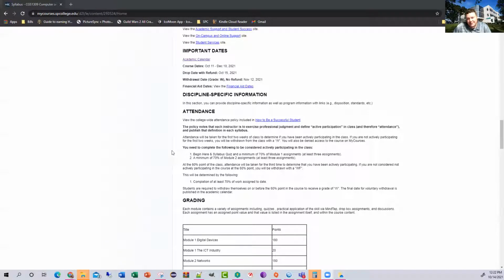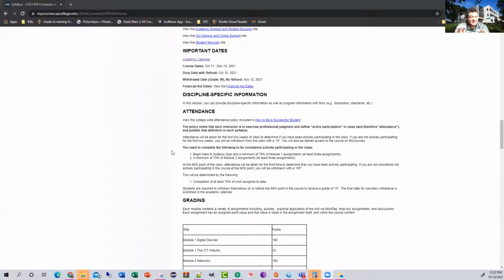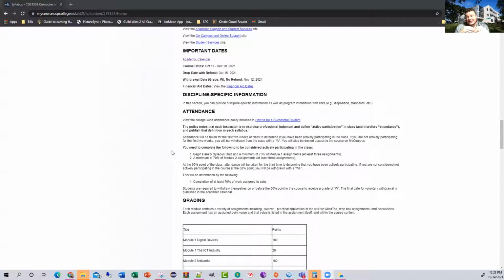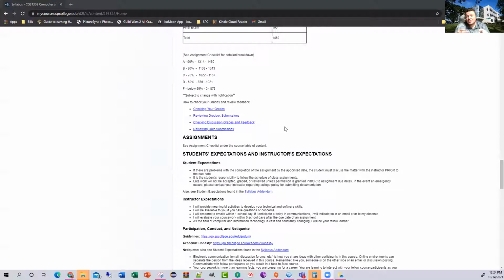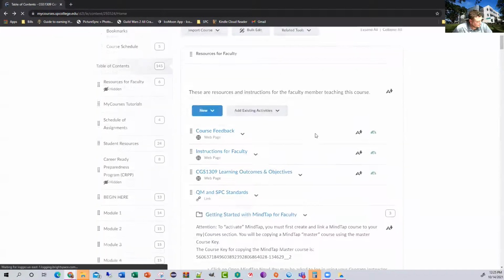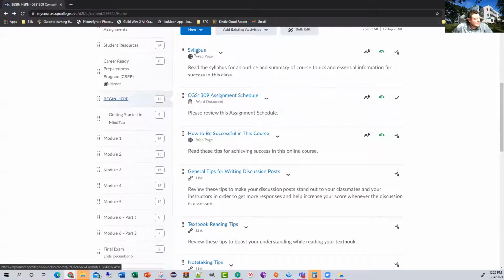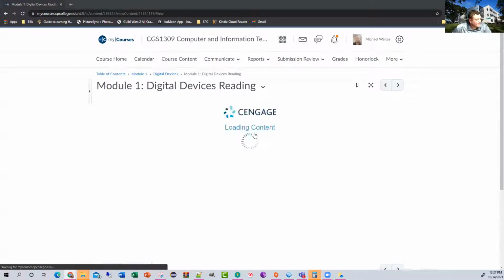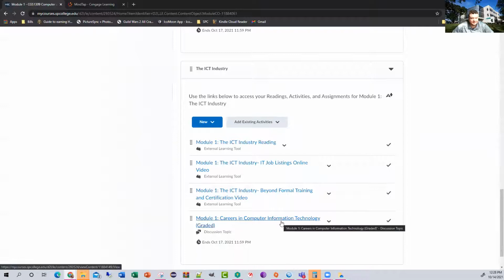CGS1309 - Introduction - Fall 2021 8W2